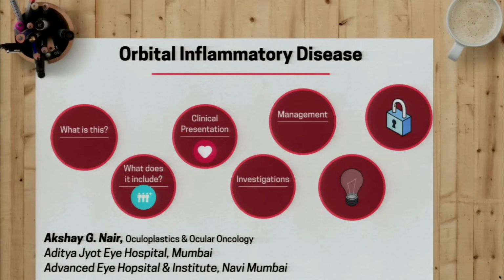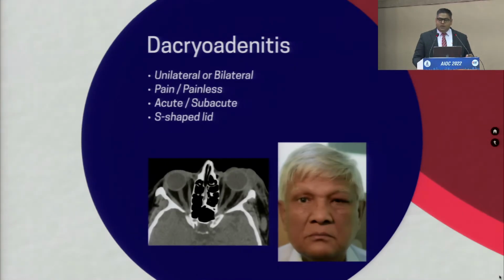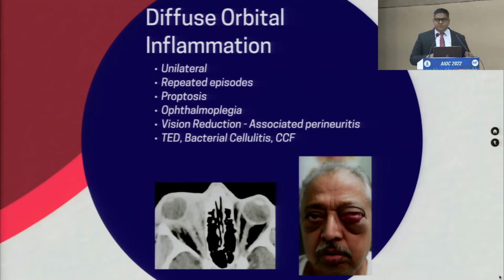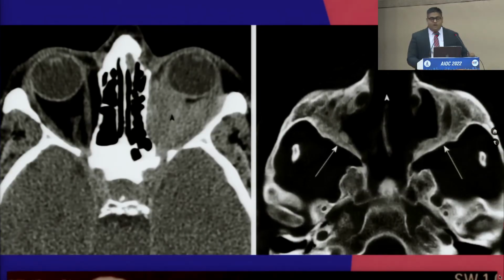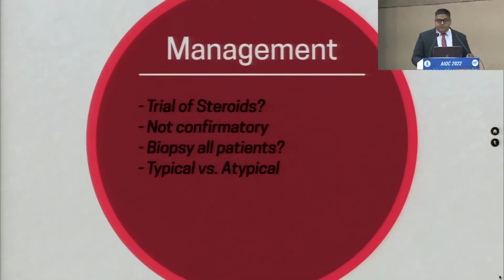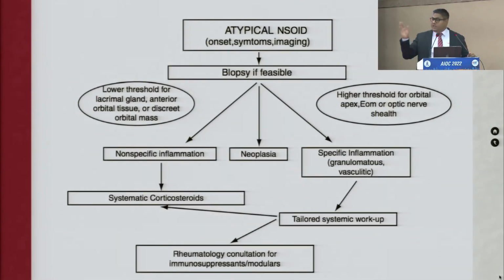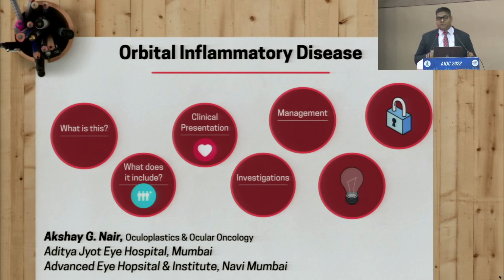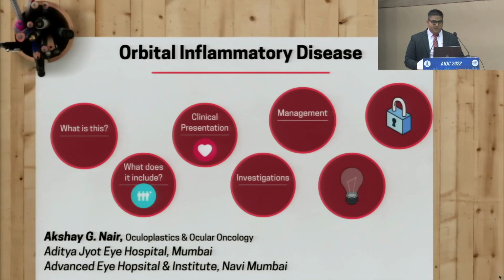AIOC2022 IC229 Topic Dr AKSHAY NAIR SOMETHING LURKING BEYOND